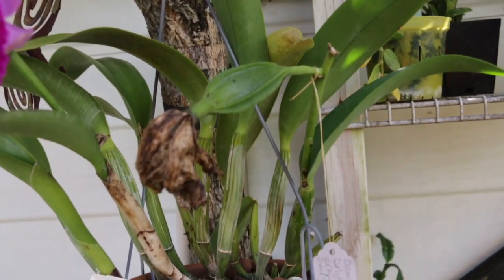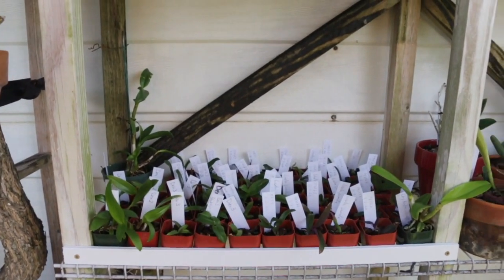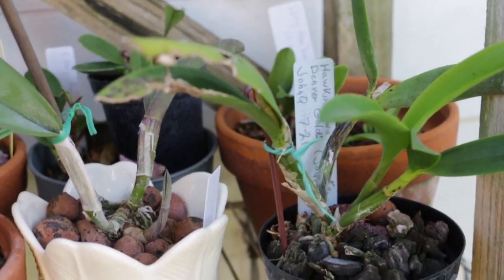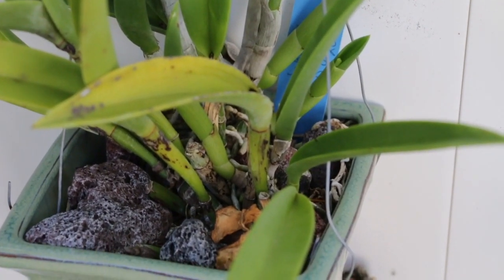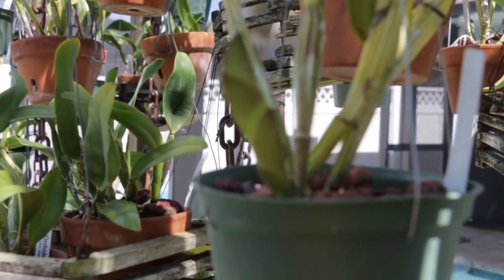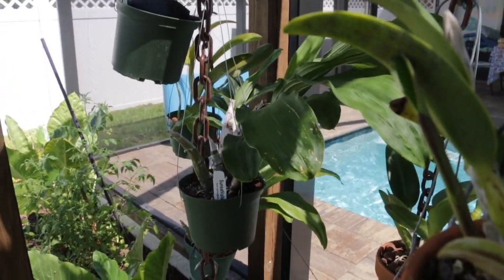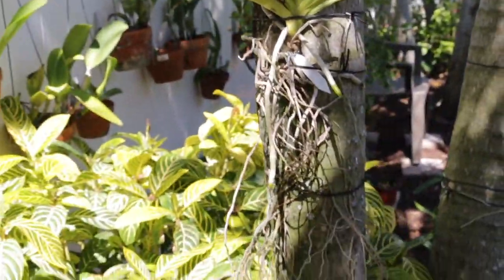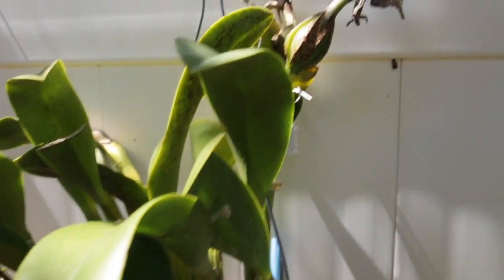Ahhh - Spring in Southwest Florida....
In this video, I show some of my spring orchid blooms but also share how my orchids are growing as the rainy season begins. The orchids KNOW that the hot humid weather is coming and most of them are putting out new roots and leaves in anticipation of the summer.